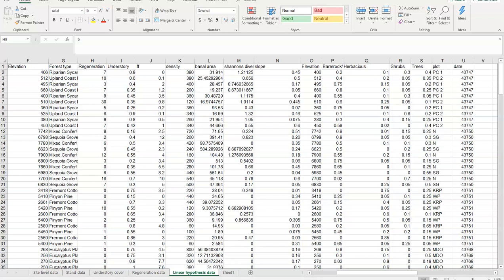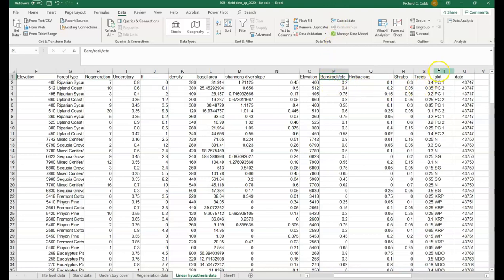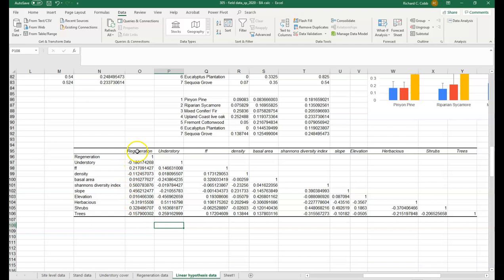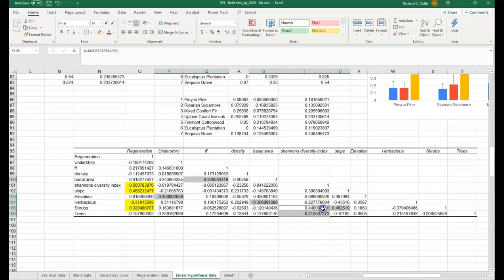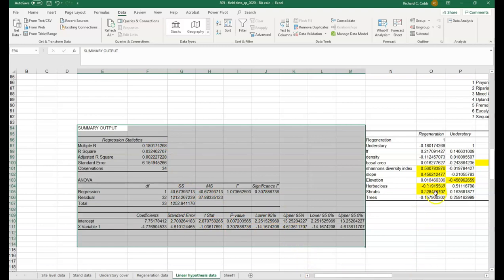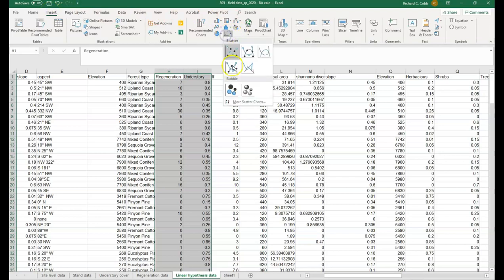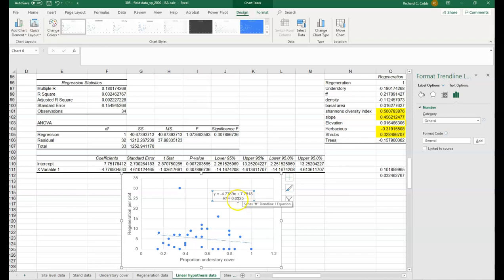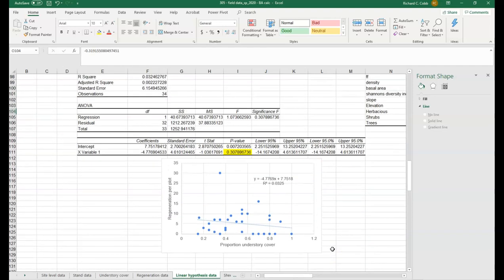Lab skills how to: Correlation and linear regression in excel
A walk through of a combined correlation and regression analysis in excel